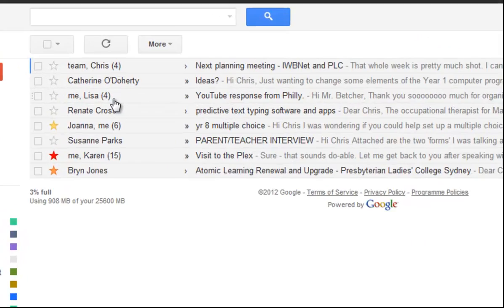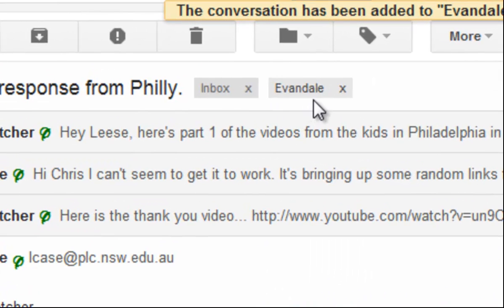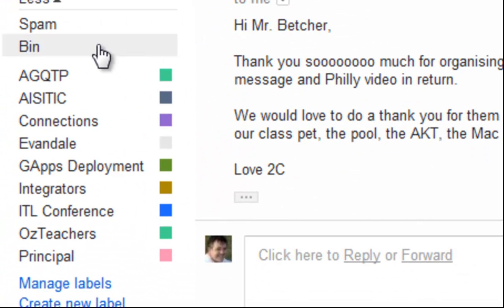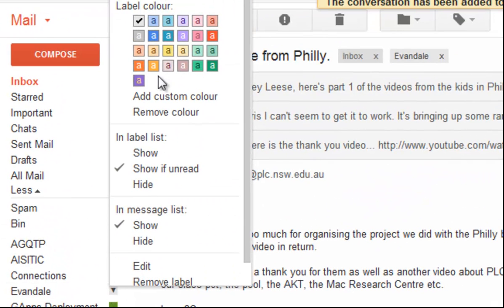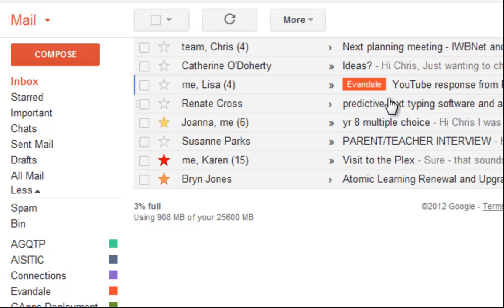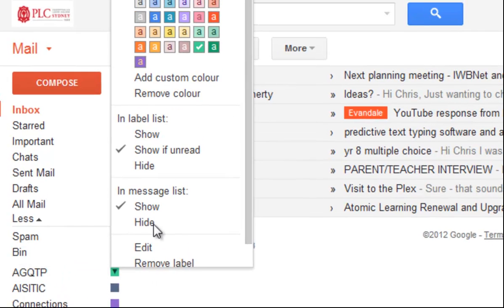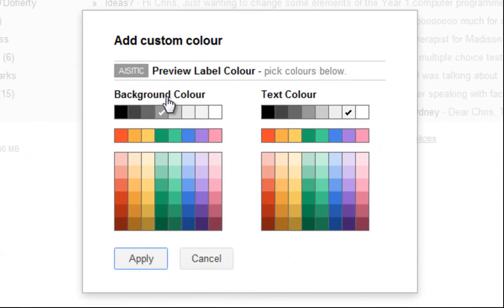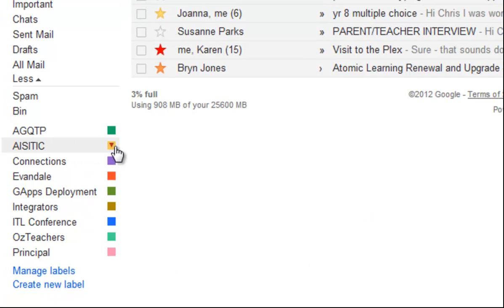Add a splash of colour to your labels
It's not always easy to be organised, but at least you can make it look a bit colourful while you try! Check out Gmail's coloured labels feature.